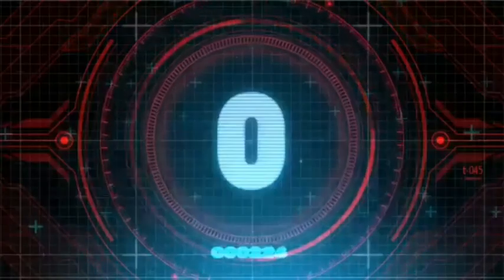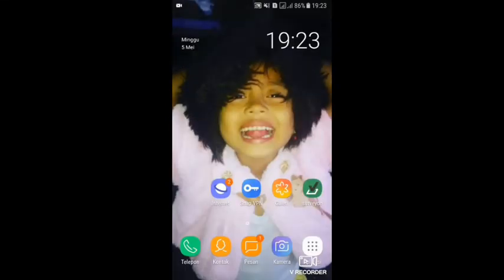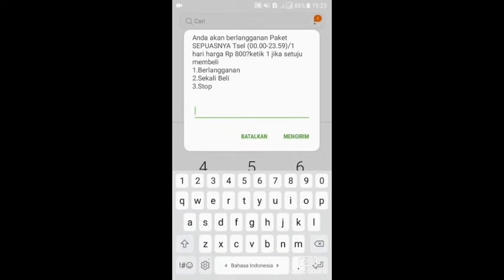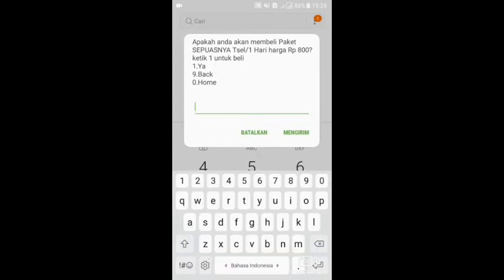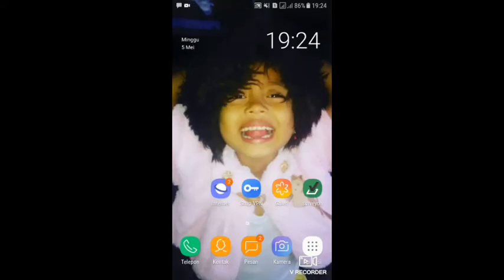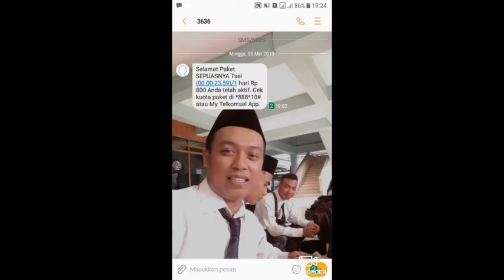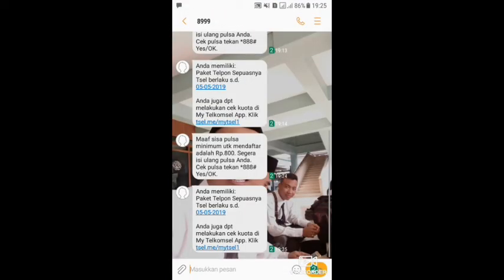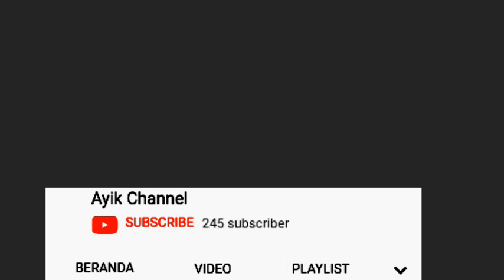Tarif Telpon Murah AS MADURA Seharian TERBARU